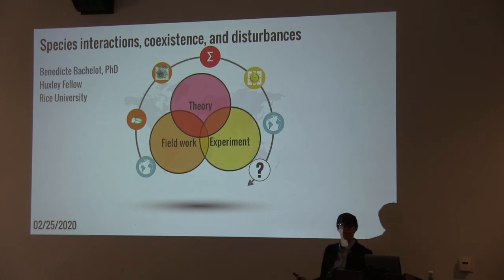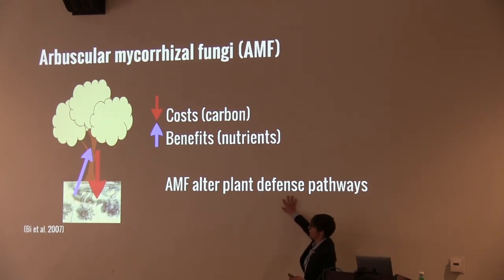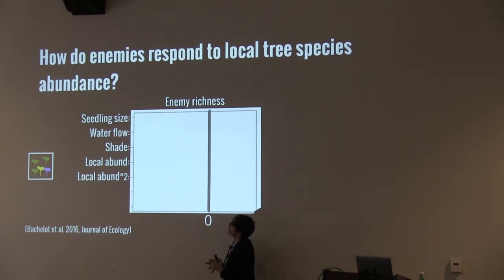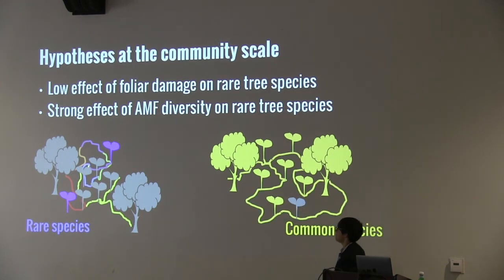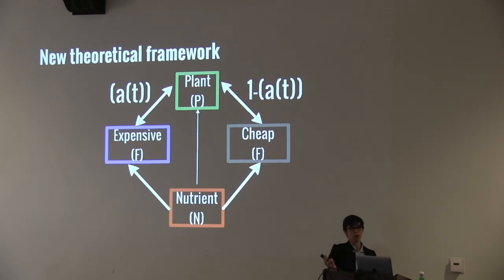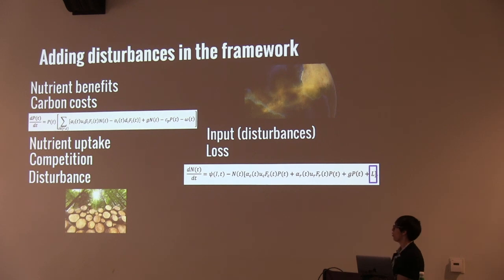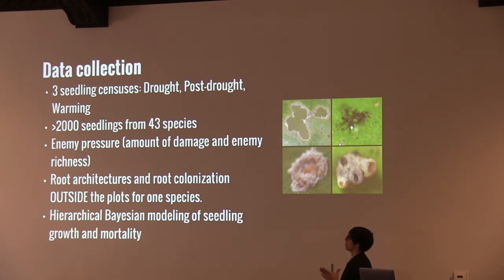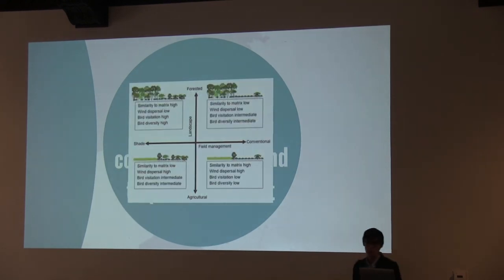UCLA Department of Ecology & Evolutionary Biology Plant Ecologist Search Benedicte Bachelot 2 25 20